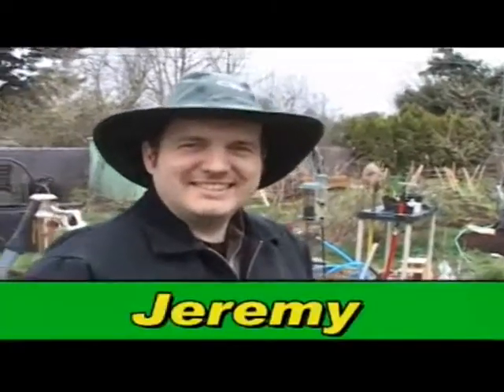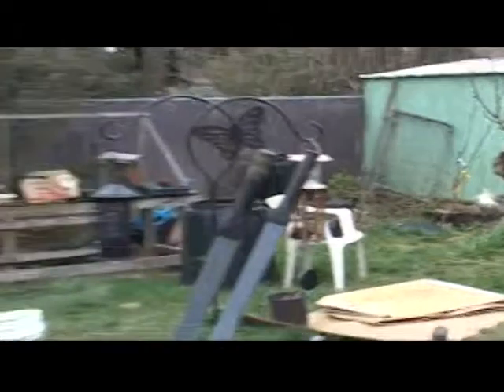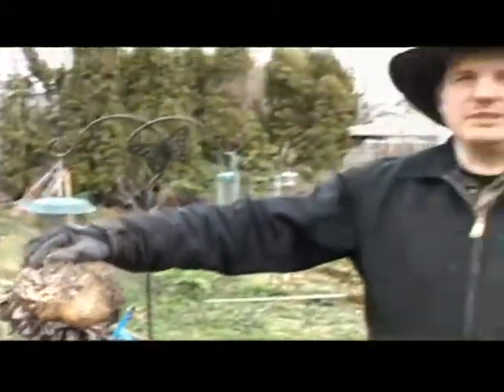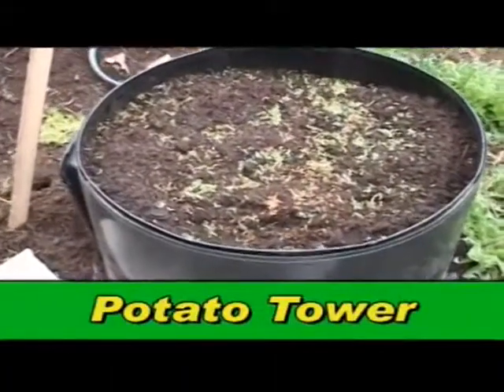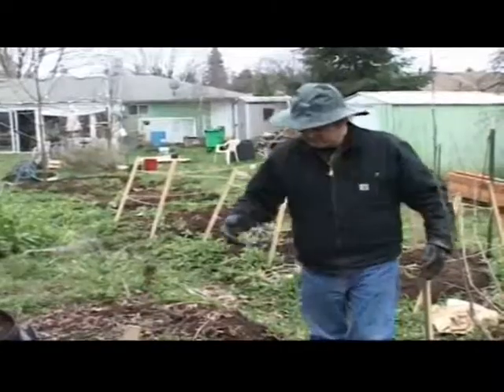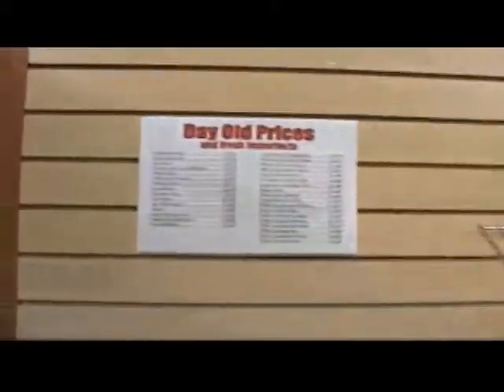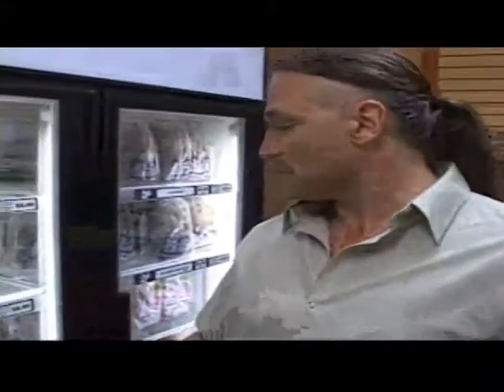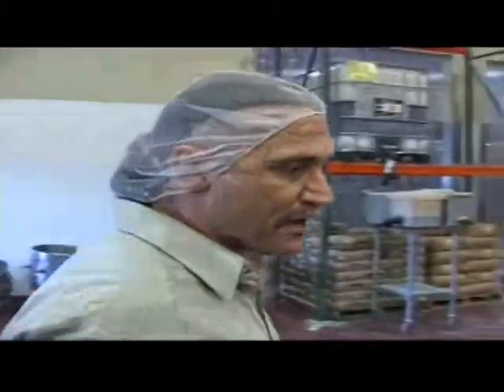The Eco mUNITY Kiosk proudly presents Bright Neighbor 0003